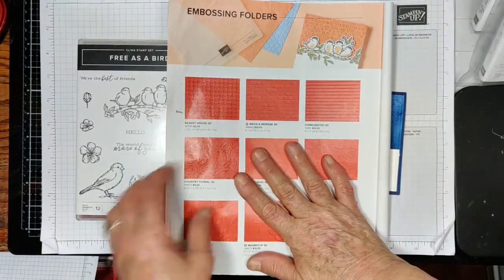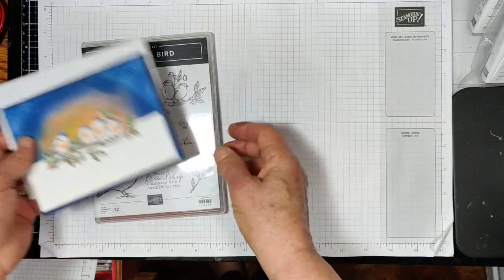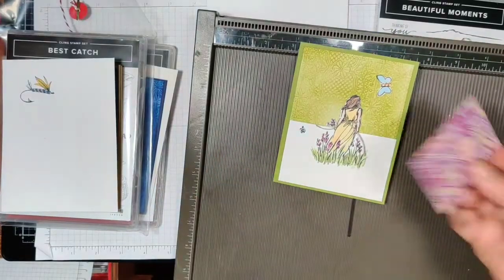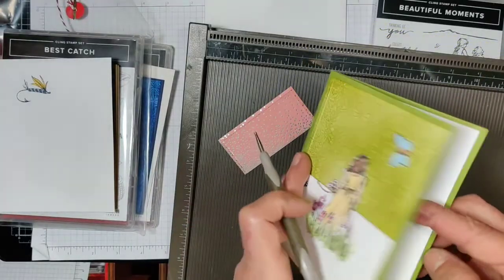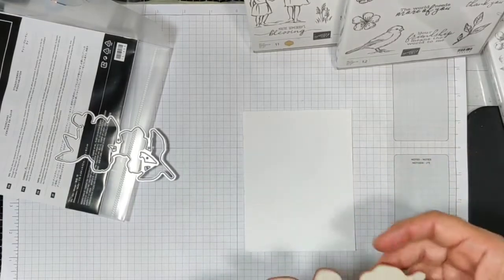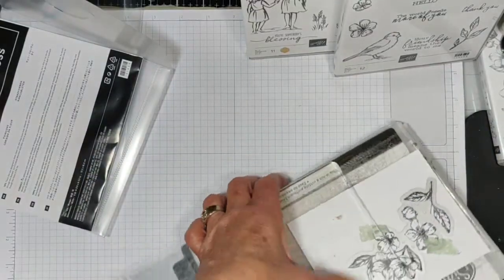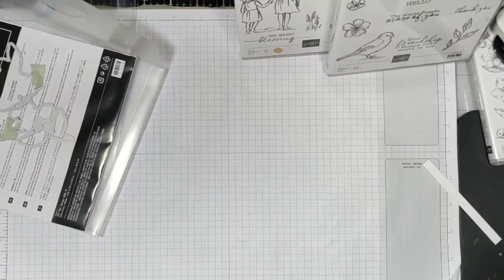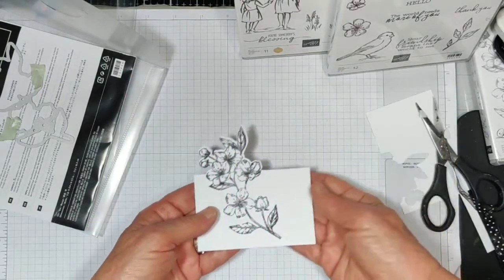How to Use Stampin' Up! Catalog: as Inspiration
How to get the most out of the Stampin' Up catalog and how to use it as Inspiration. The Stampin Up has a talented group of people creating beautiful cards in there catalog. This video shows how you can recreate one of the cards and it can inspire you do more.

Thank you for shopping on-line in my store.
Receive a free catalog with your first $50. order.